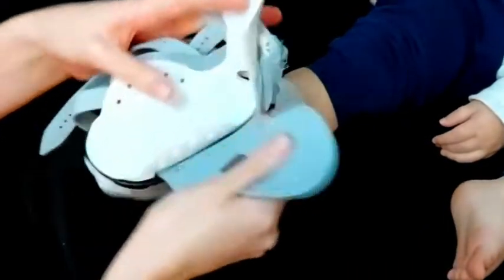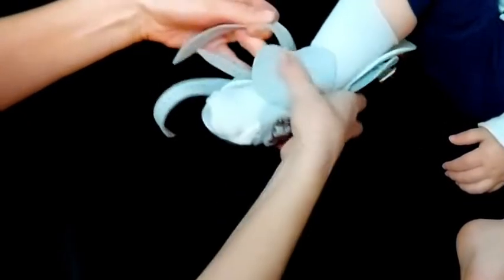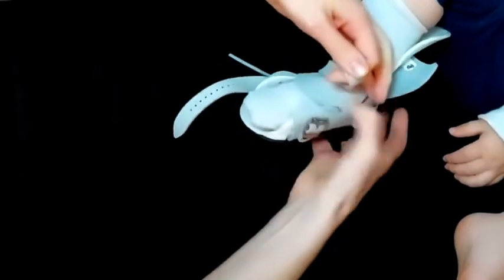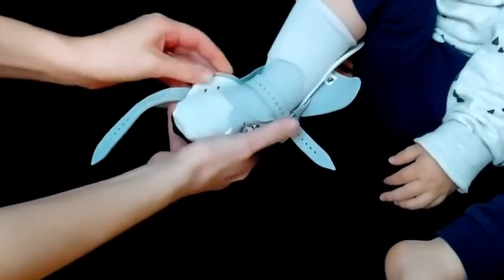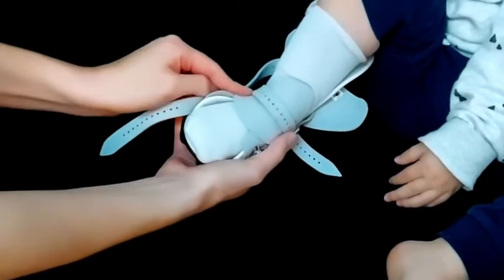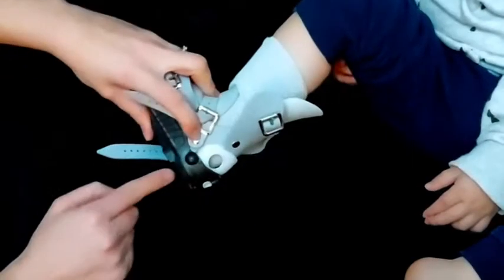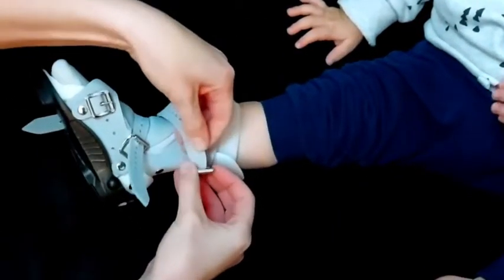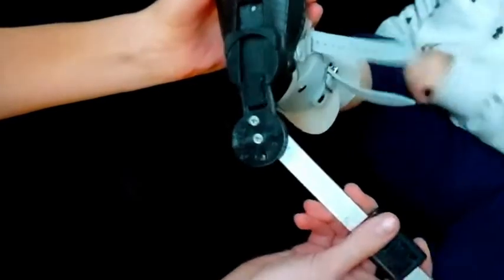Putting on grey buckle boots and bar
This film supports parents with their childs boots and bar treatment at the Royal United Hospital in Bath.